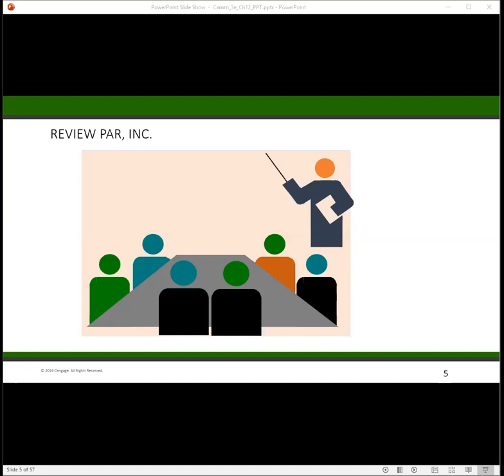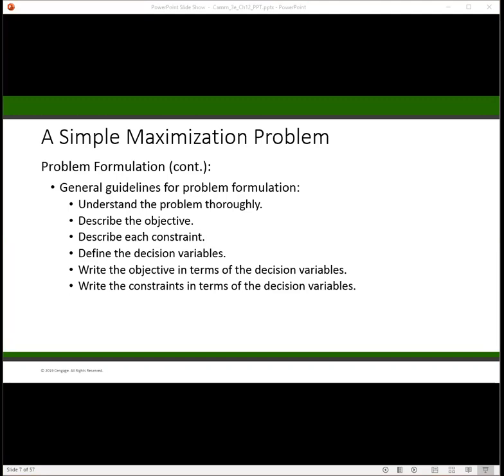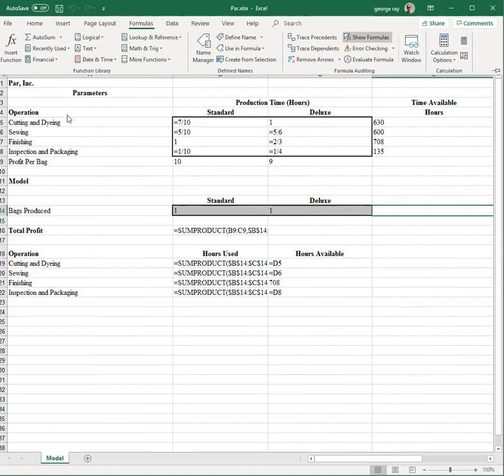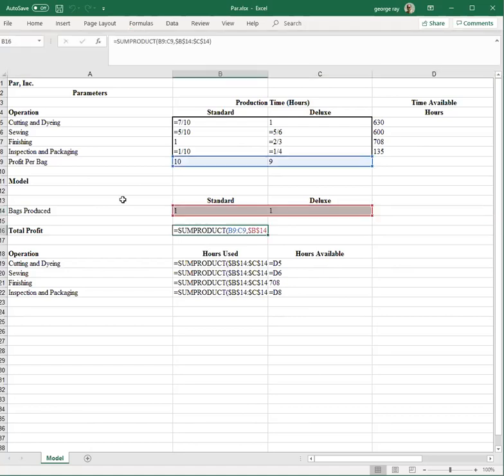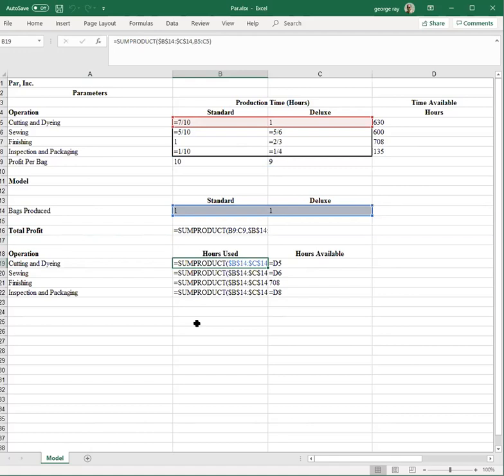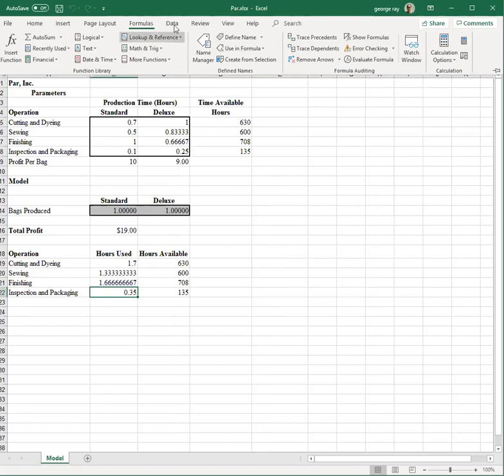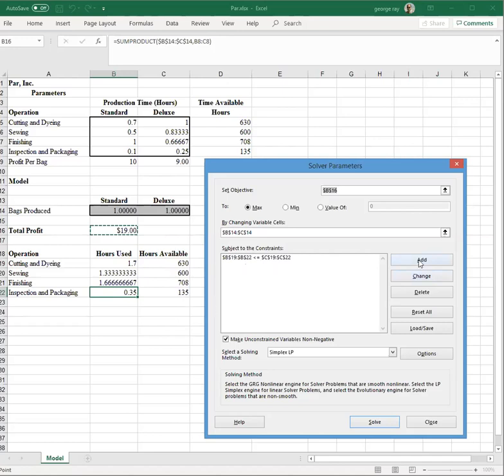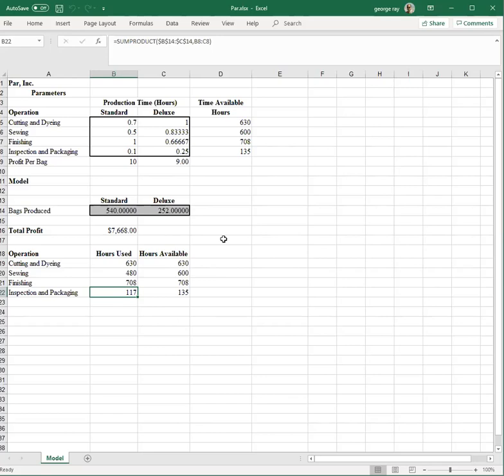Par Inc Demo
An example of how Excel can solve Linear Optimization problems